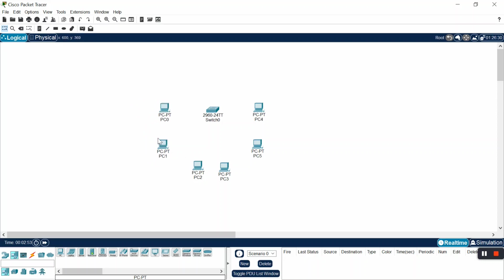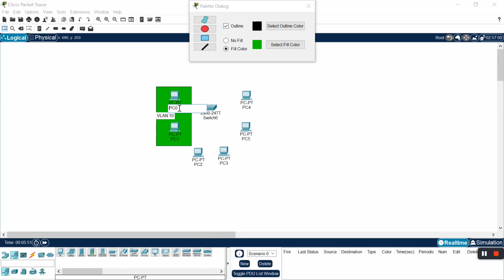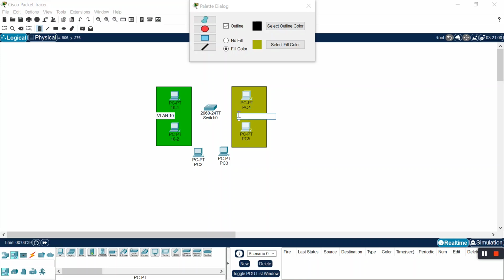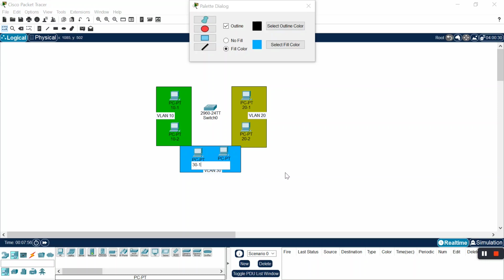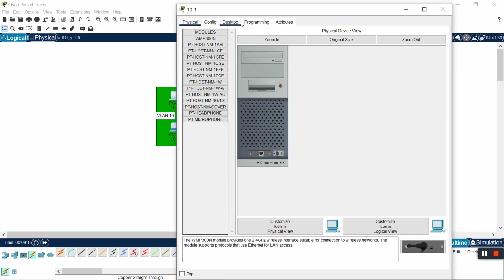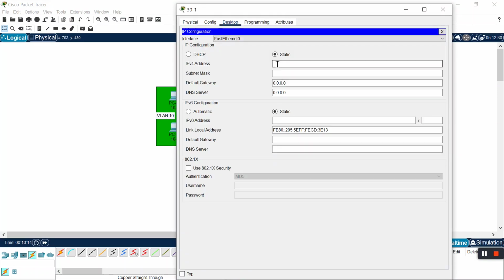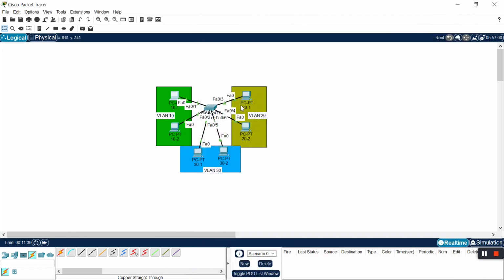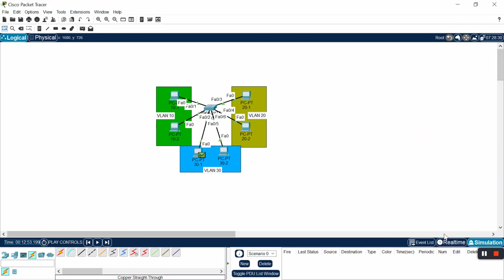Creating VLANS How Broadcast is sent in Default VLAN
DEFAULT VLAN
Imagine your network as a bustling city, with different neighborhoods representing distinct groups of devices. Now, think of Virtual LANs (VLANs) as the boundaries that separate these neighborhoods, preventing unnecessary commotion and confusion.

When you set up a switch in your network, each of its ports is like a street connecting different devices. By default, these ports are part of a default VLAN, much like a common ground where devices can communicate freely. In the networking world, this default VLAN is often referred to as VLAN 1.

However, just as you might want certain groups in your city to have their own private space, network administrators can designate specific VLANs for different purposes. This helps in organizing the network traffic efficiently, improving security, and overall enhancing the performance of the network.

It's worth noting that VLAN 1, our default VLAN, is often used for management tasks. But, for security reasons, it's a good practice not to mix user data traffic with management activities. Instead, administrators can create separate VLANs for these purposes, ensuring a more orderly and secure network environment.

So, in essence, VLANs act like urban planners for your network city, ensuring that each device finds its designated neighborhood, promoting order, security, and efficient communication.

cisco, cisco packet tracer, dcn, dcn labs,
vlan, vlans, default vlan, multi-vlan, multi vlan, broadcast, broadcast domain,
howto, star network, star topology, local area network, lanCreating VLANS - How Broadcast is sent in Default VLAN

howto, star network, star topology, local area network, lan